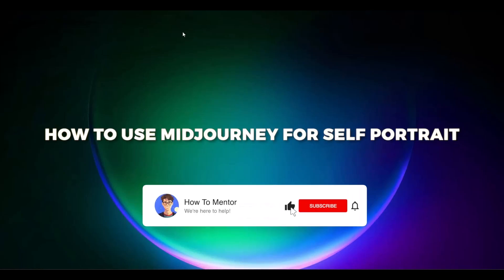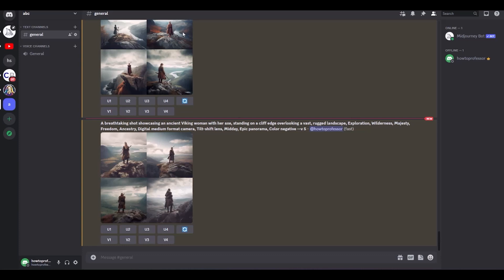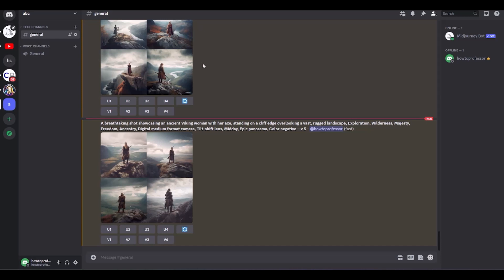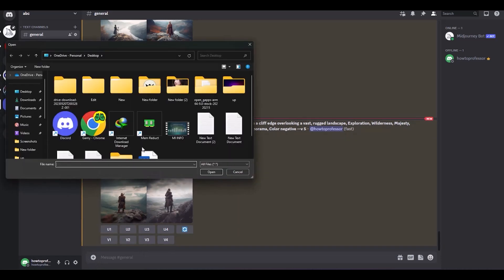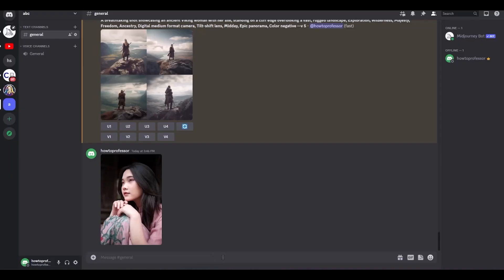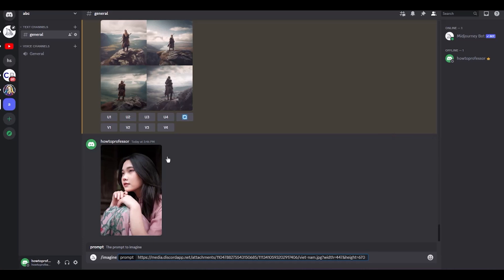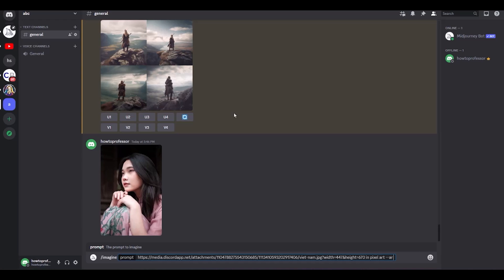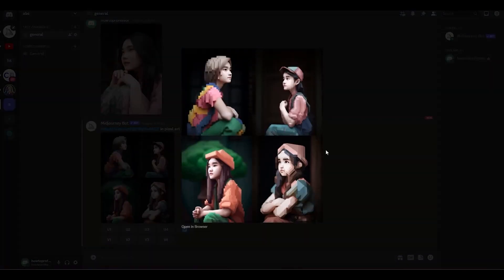How To Use Midjourney For Self Portrait - Full Tutorial Including BEST Prompts